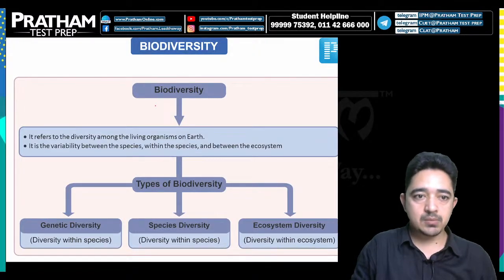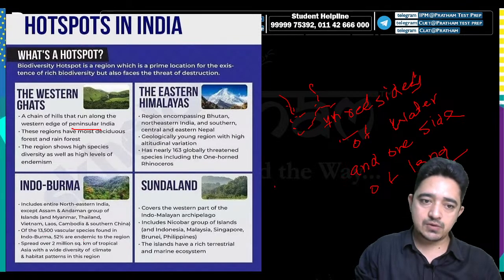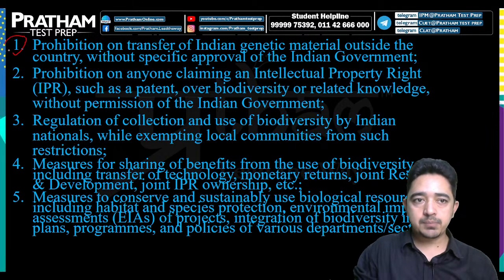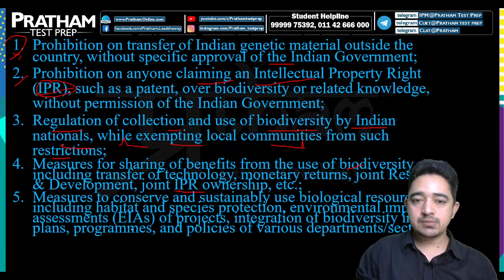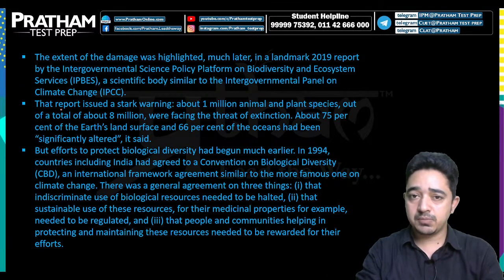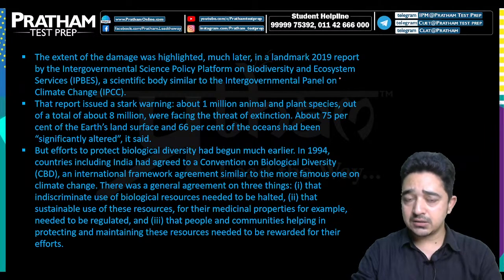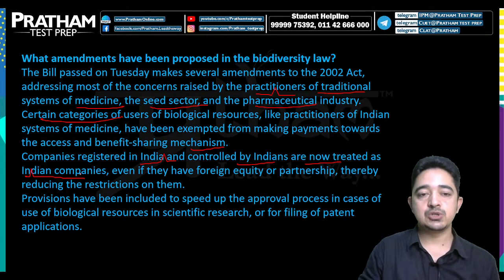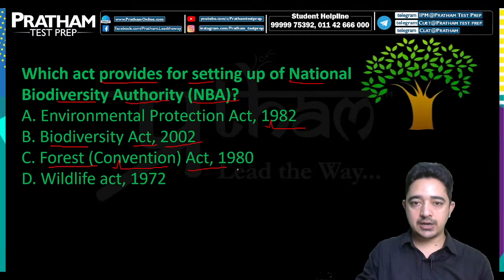Biodiversity Act | Deep Dive | PRATHAM Test Prep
Dear Viewers,

In this YouTube session, we discuss in detail all the burning topics related to law and other entrance examinations like CLAT/ AILET & also talk about the possible questions to be asked of them.
The name ‘DEEP DIVE' suggests that we will discuss in detail the 360-degree knowledge of the topic related to the current news.
The topic is directly extracted from The Hindu / Indian Express Editorial or opinion page where we can expect the maximum number of passage-based questions used to ask in the law entrance exam.
Apart from the students preparing for the Law entrance examination, this series will also be necessary for the understanding of any subject of the common citizens.

Register for the CLAT All India Offline Mock scheduled on 20th November 2022 from 10:30 am.